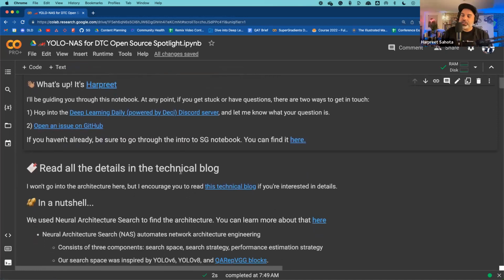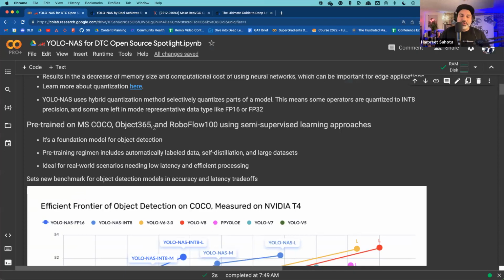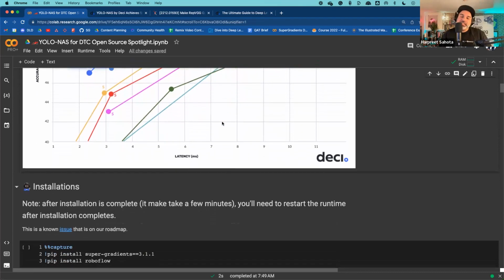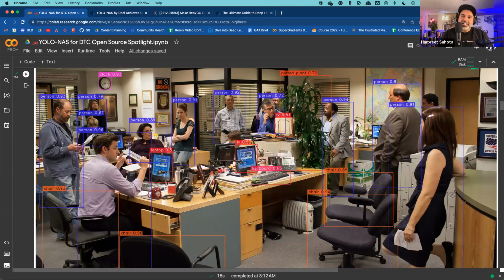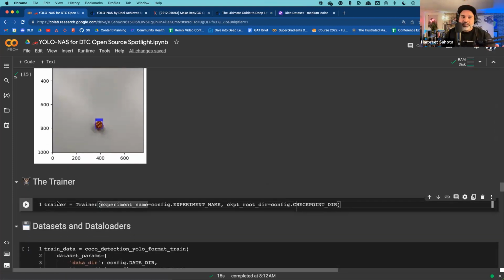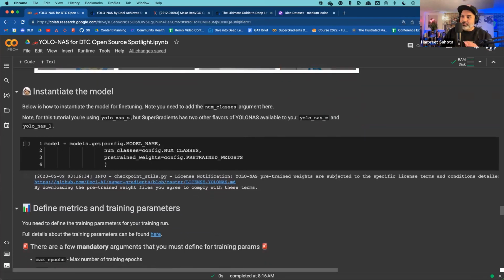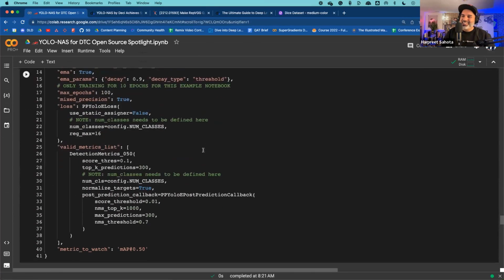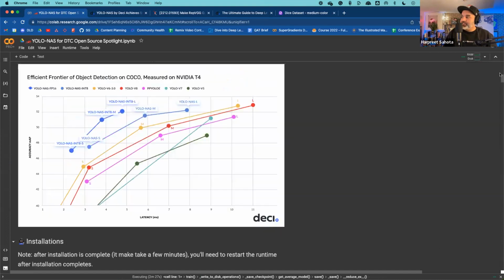Open-Source Spotlight - YOLO-NAS - Harpreet Sahota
YOLO-NAS: Uses Neural Architecture Search to enhance detection of small objects, improve localization accuracy, and achieve higher performance-per-compute ratio. Ideal for real-time edge-device applications.

00:54 Intro to YOLO-NAS
06:30 Inference with YOLO-NAS
09:46 Exploring our Image Data Set
12:16 Transfer Learning with YOLO-NAS
20:40 Q&A